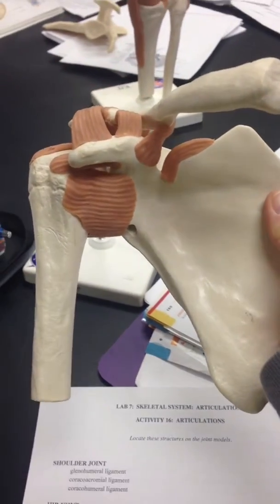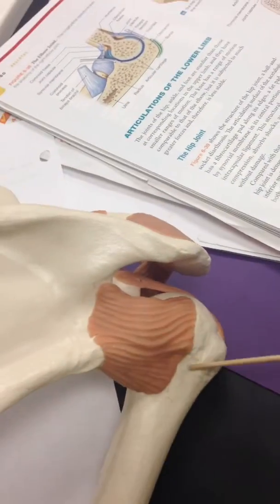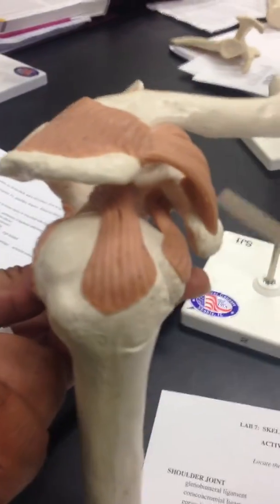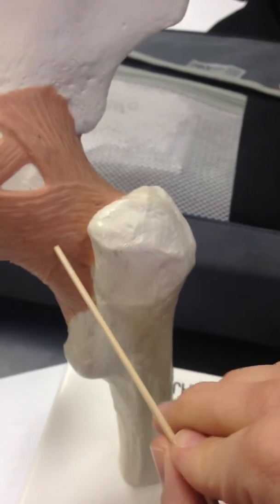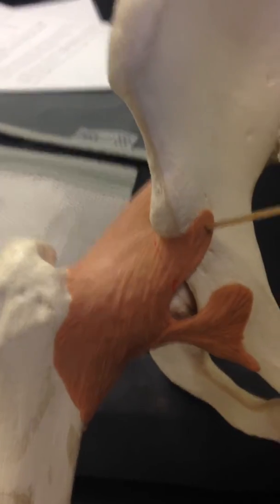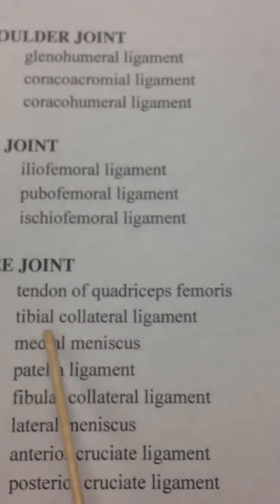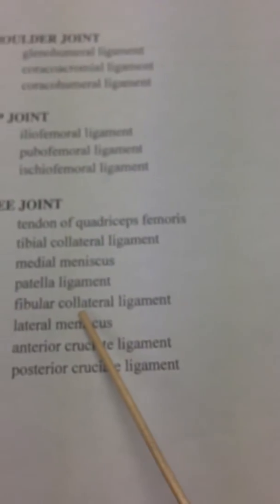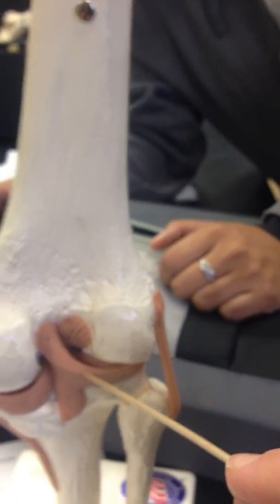Joint ligaments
joint ligament names and location